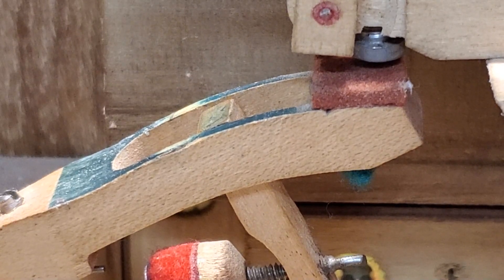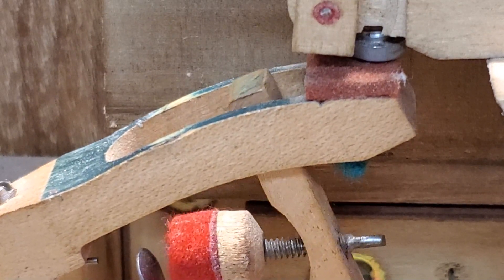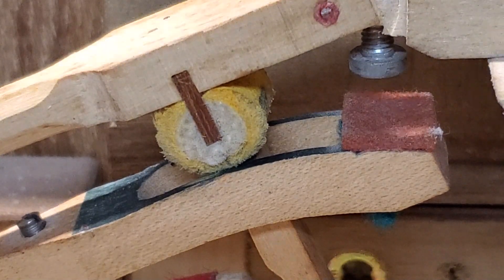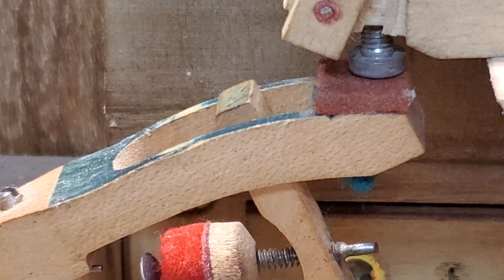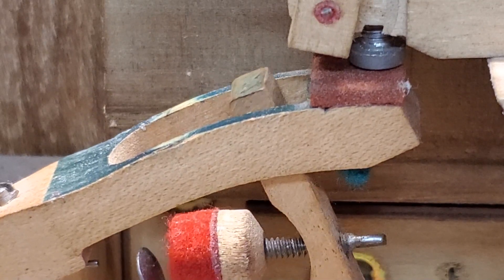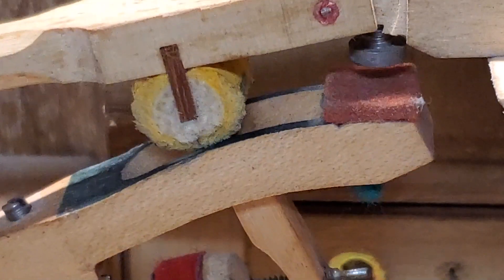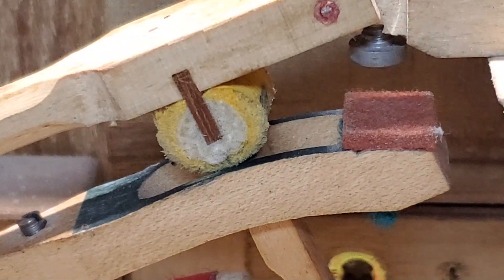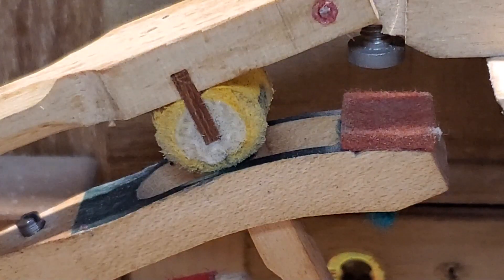Synchronize the Repetition Lever and Jack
The jack can take 3 paths
1) up then forward (Drop screw too low)
2) forward then up ( Drop screw too high)
3) A straight path occurs when the Jack and Rep lever are in synchronization.